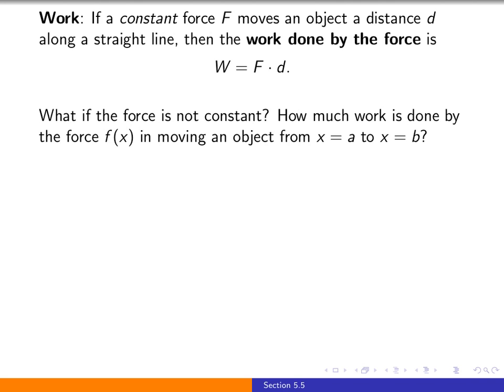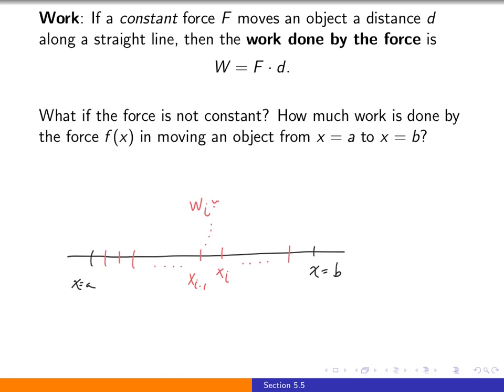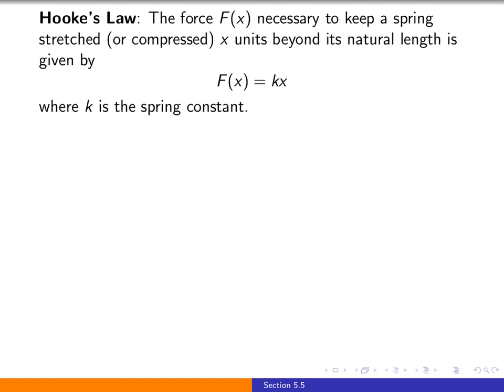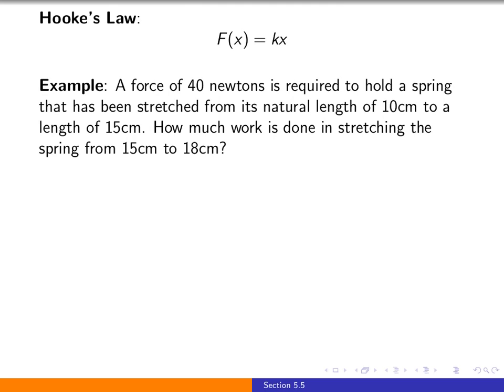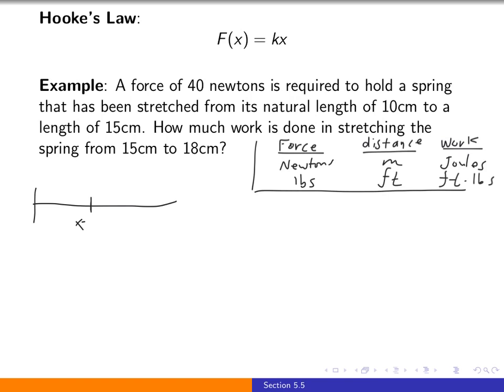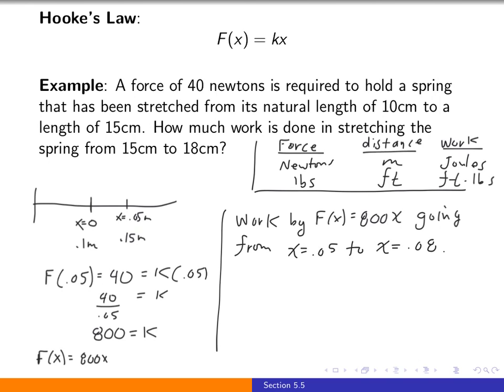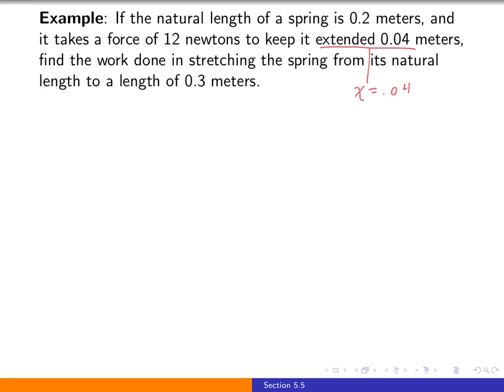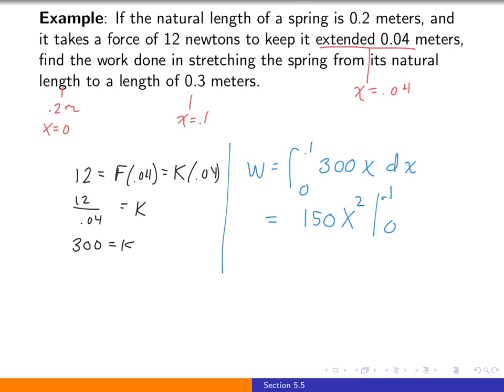Section5 5 Part1